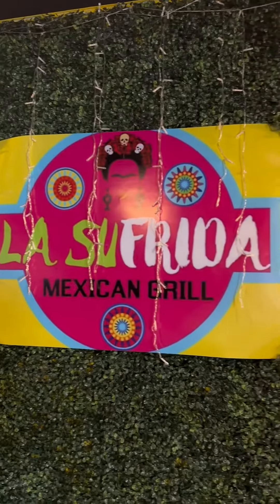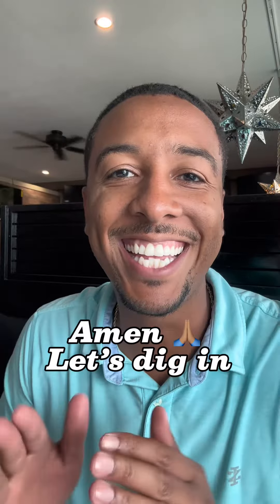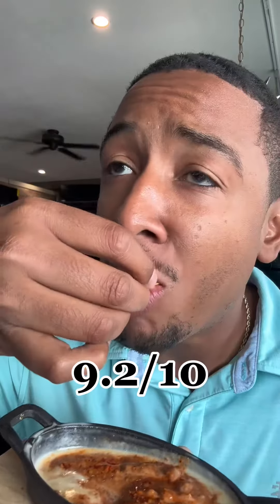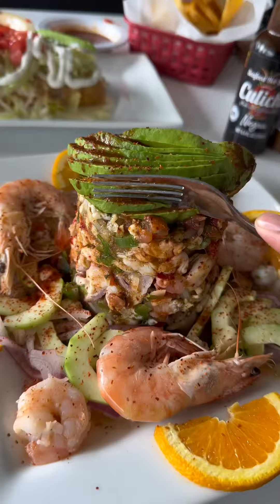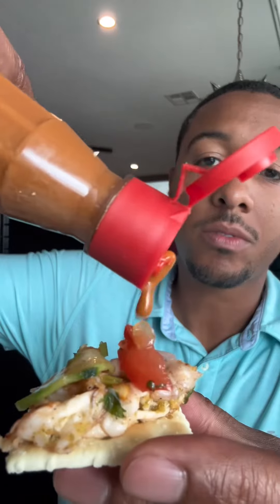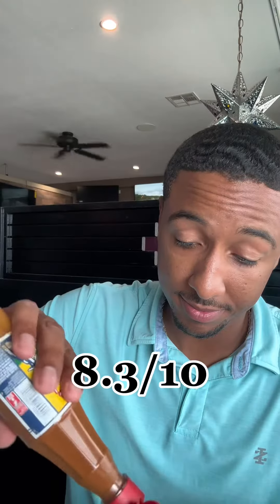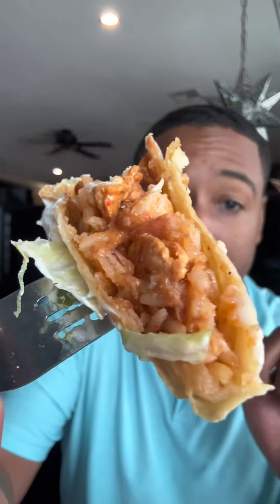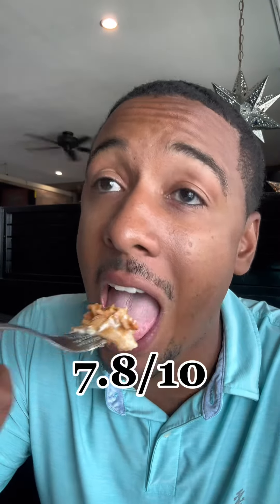Trying some Choriqueso 🔥 from La Sufrida Mexican Grill ‼️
Checking out 👀 La Sufrida Mexican Grill ‼️